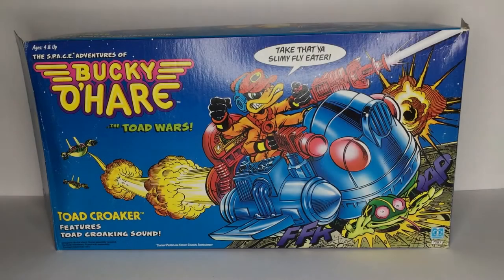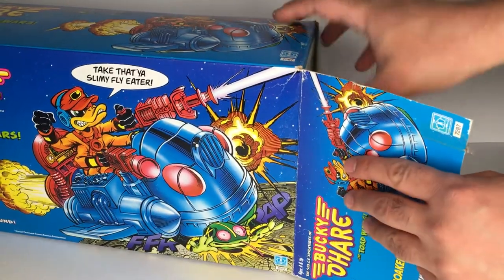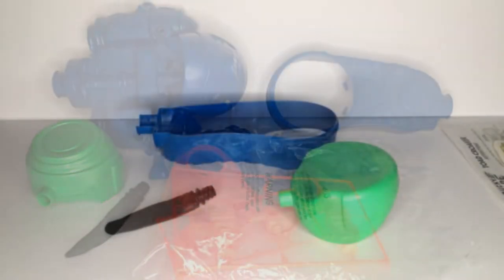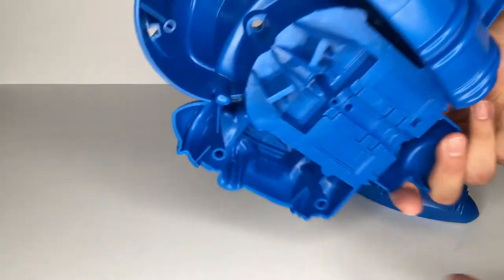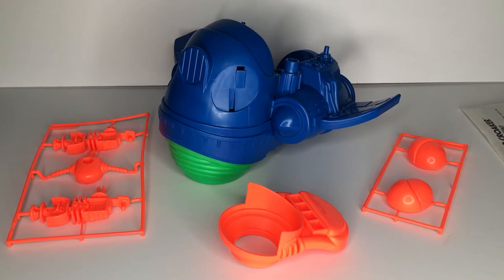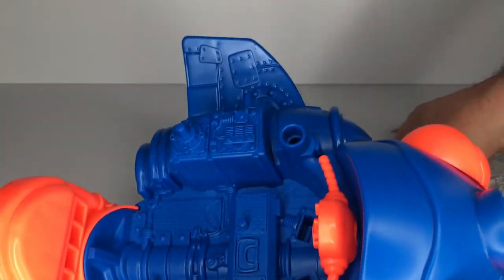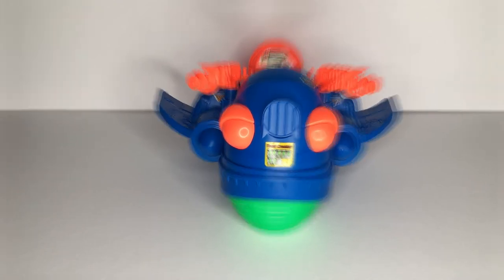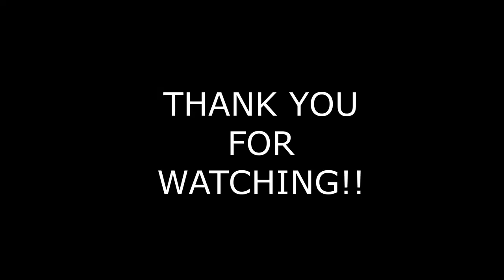Watch Me Assemble a Brand New Vintage 1991 Bucky O'Hare Toad Croaker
In this video I will be assembling an authentic 1991 Vintage Toad Croaker fresh out of its box from the 1991 toyline, Bucky O'Hare.